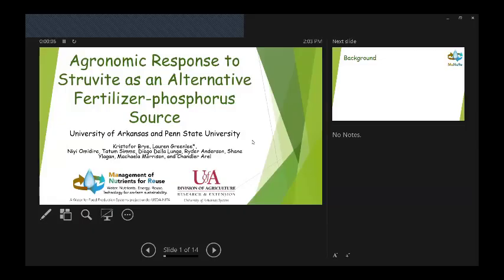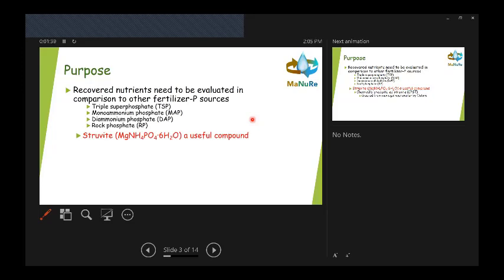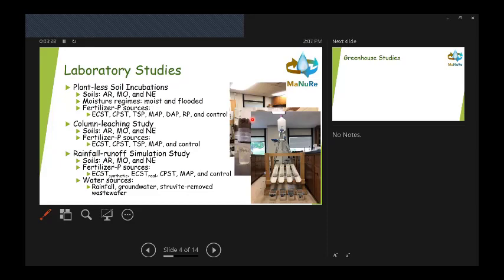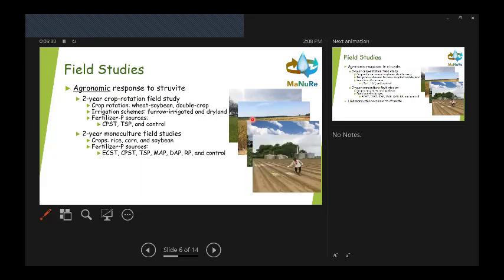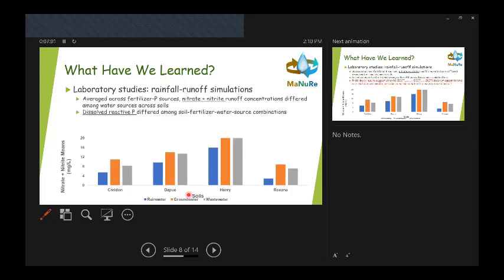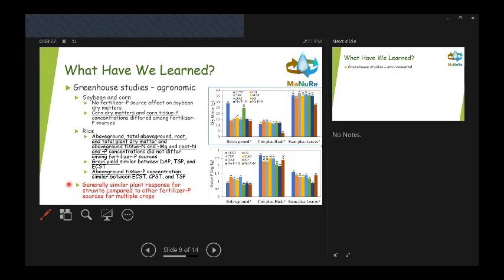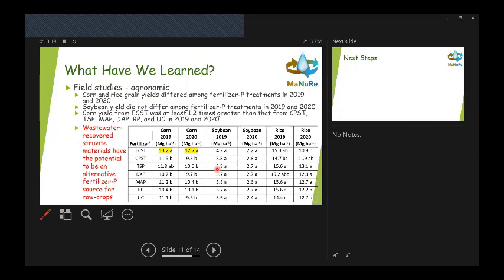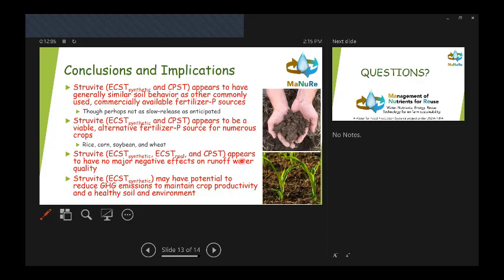Agronomic Response to Struvite as an Alternative Fertilizer-Phosphorus Source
This was presented by Lauren Greenlee at the 2022 Waste to Worth Conference.